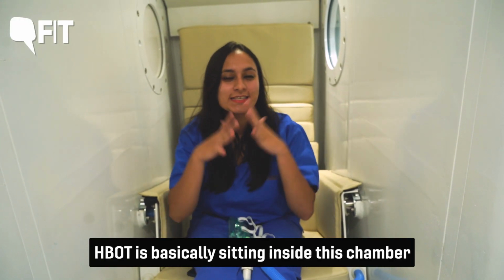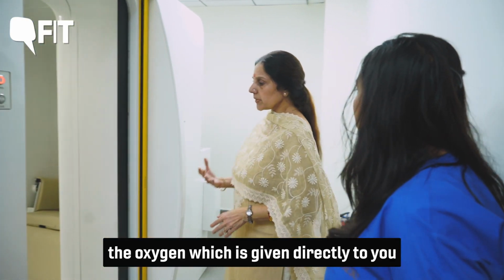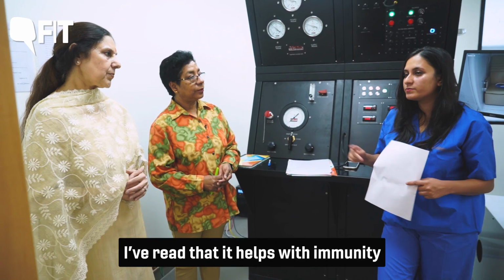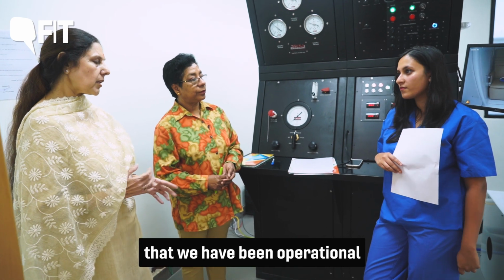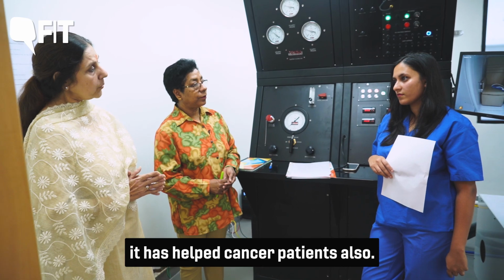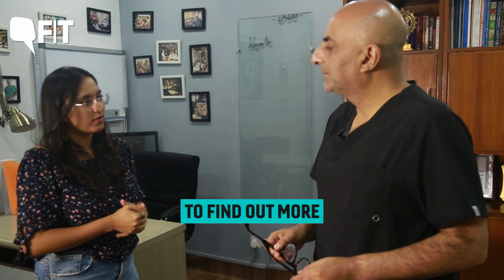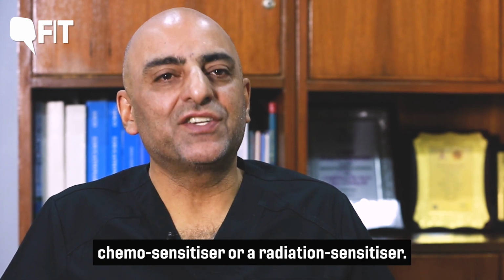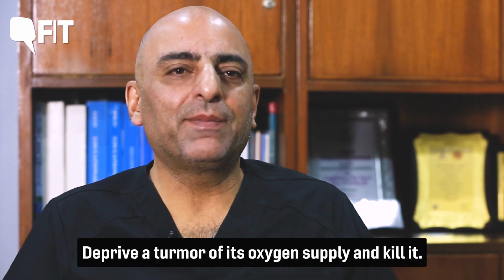Would You Step Inside An Oxygen Chamber For Your Health? | Quint Fit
Have you ever felt like it’s been ages since you inhaled fresh air? We're increasingly stressed out, the pollution in our cities is rising and we're getting health issues sooner - could these be solved by undergoing oxygen therapy? FIT finds out.